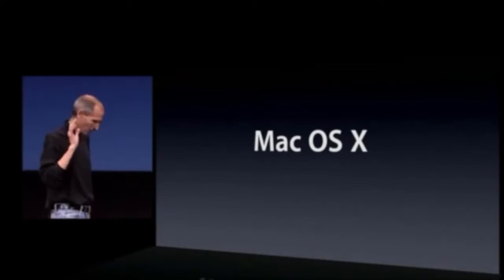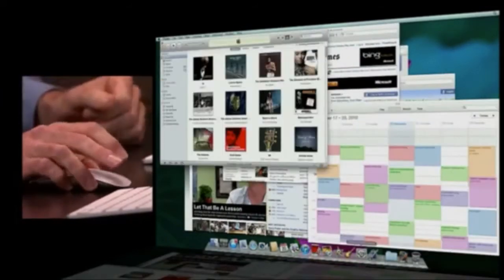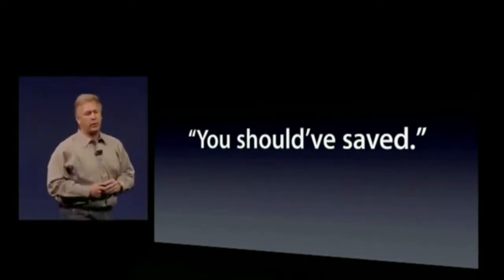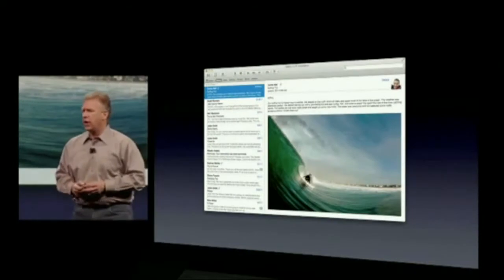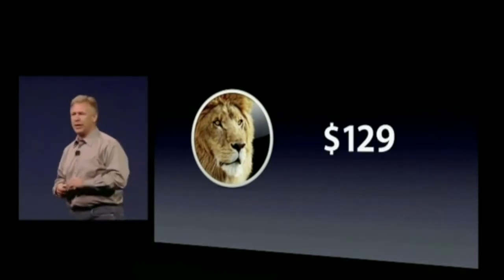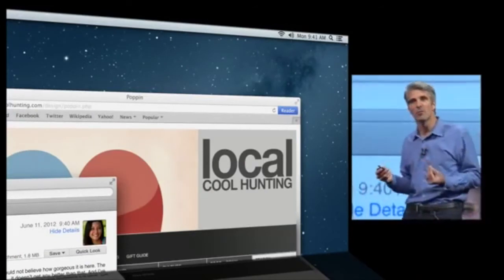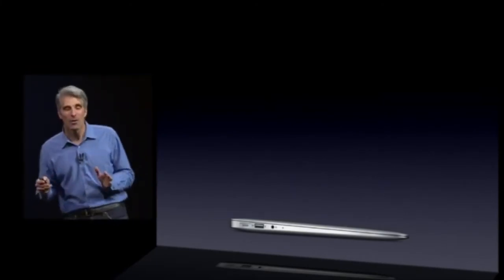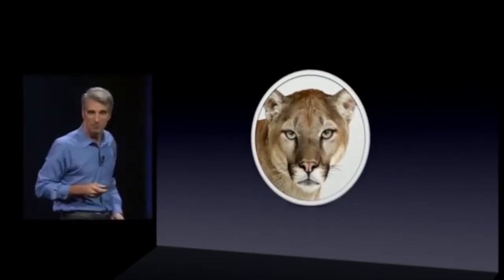Flashback - History of OS X (10.7 Lion - 10.8 Mountain Lion)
This video is Part 3 of the continuing series of Flashback videos based on the history of the Mac OS from OS X 10.0 onwards.
This video is on OS X Lion and OS X Mountain Lion.

OS X Lion (10.7): 0:04
OS X Mountain Lion (10.8): 09:45